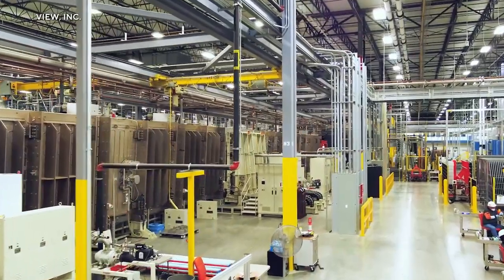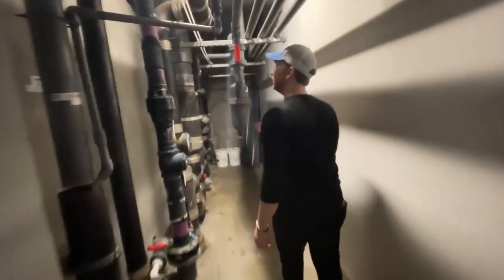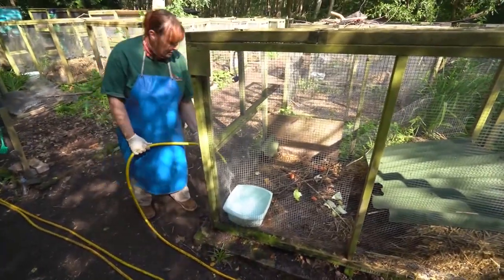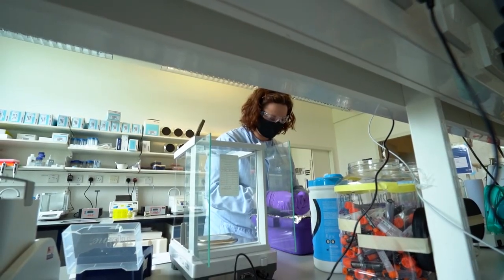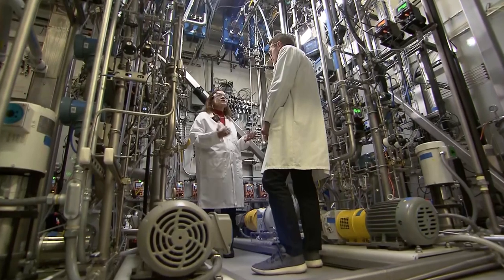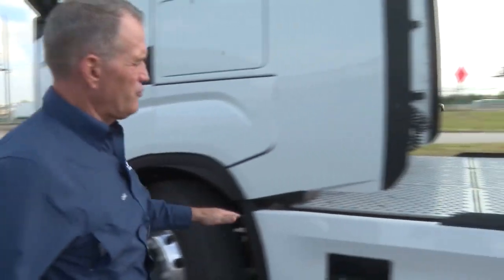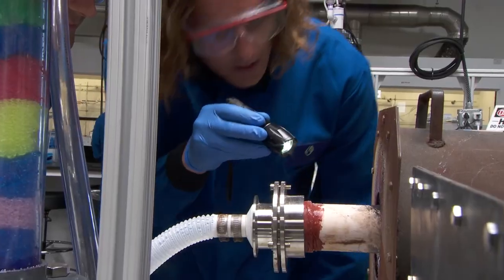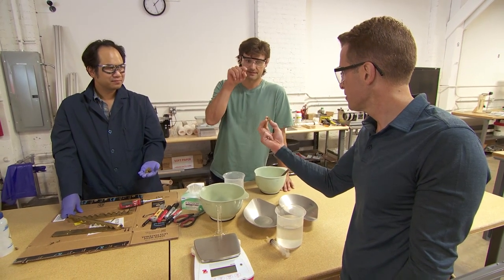How Green Tech is Protecting our Future | Protecting the Planet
In this episode of “Protecting the Planet,” CBS News senior environmental correspondent Ben Tracy explores how green tech innovations are aiding in the fight against climate change.